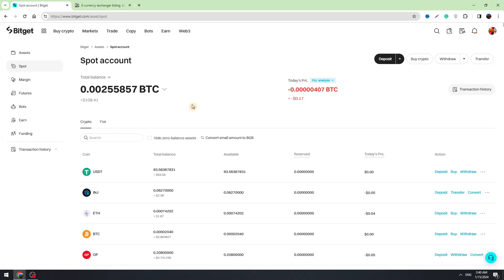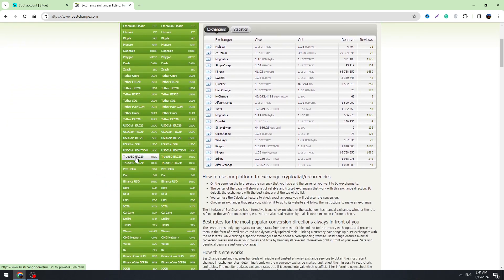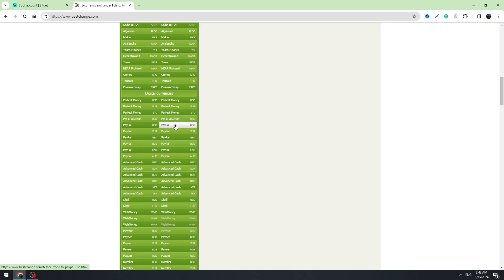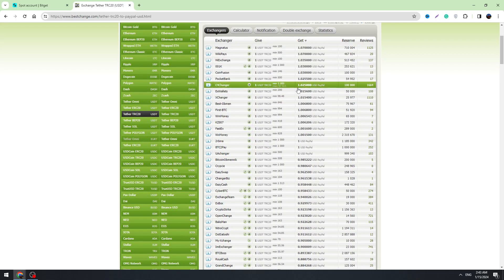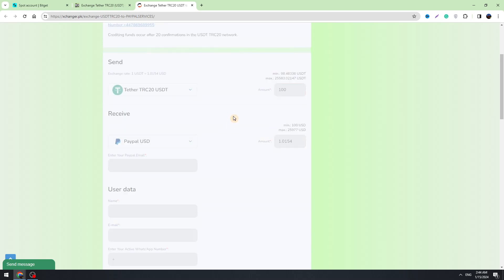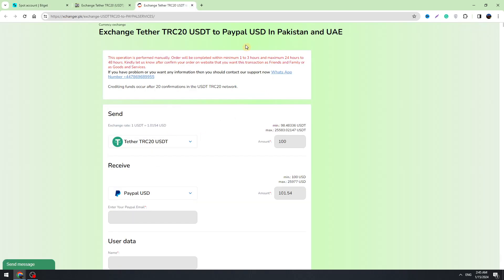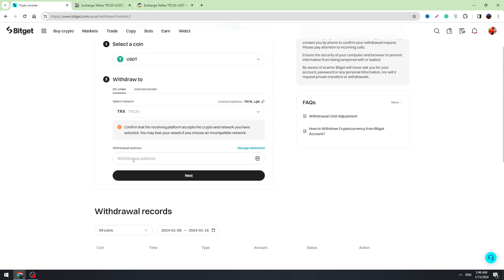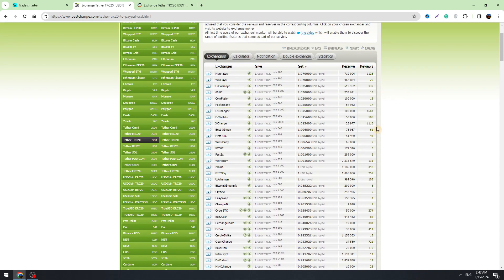How to Withdraw Money From Bitget to Paypal 2024 (Step-By-Step)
How to Send Money From Bitget to Paypal 2024 (Step-By-Step Tutorial)

Unlock the power of your crypto earnings! Discover the hassle-free method to withdraw money from Bitget to PayPal with our step-by-step guide. In this quick tutorial, we'll walk you through the simple process, ensuring you can effortlessly transfer your funds and enjoy real-world spending power. Whether you're a seasoned trader or a beginner, our instructions make cashing out a breeze. Don't miss out on turning your crypto gains into tangible assets – watch now and take control of your financial journey!